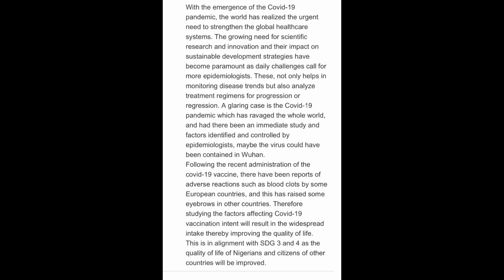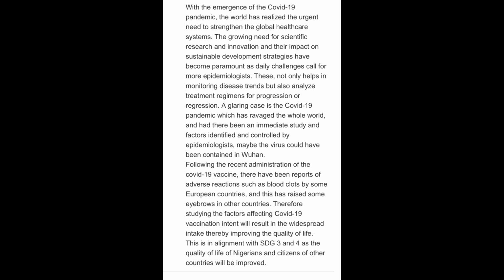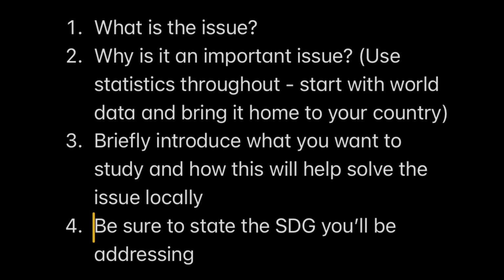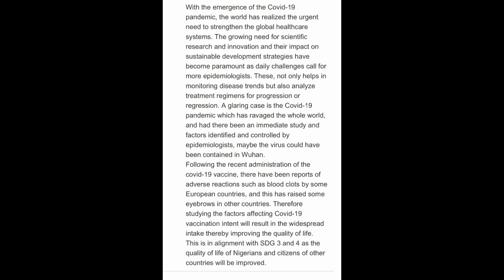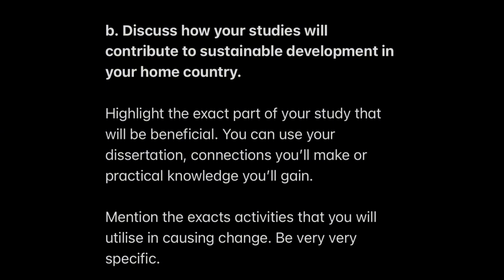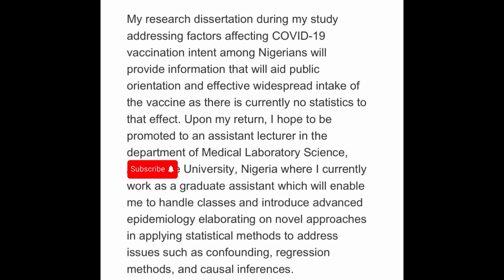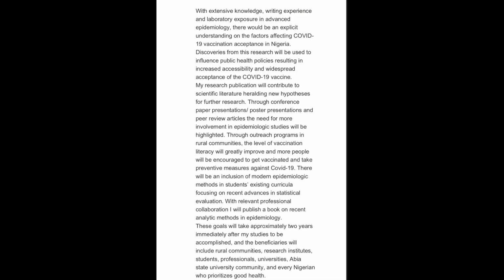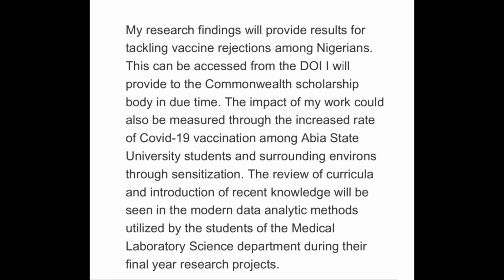Reading My CSC Development Impact Essay | Full Essay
In this video, I have ready my development impact essay for commonwealth shared scholarship.

This is the full essay that can give you an insight on how you can write yours. I have also broken it down so you understand what the questions require and how to structure your essays.